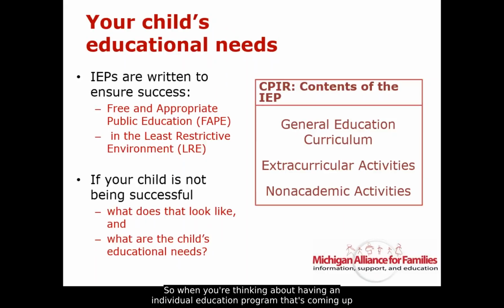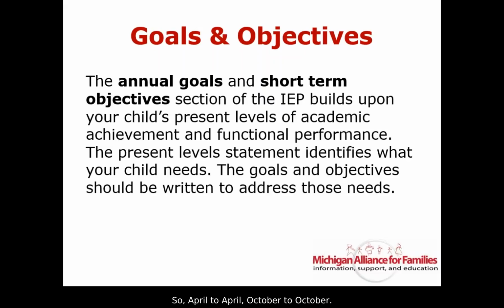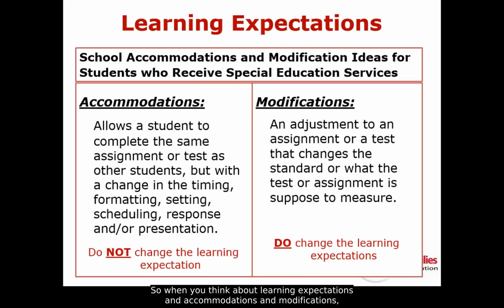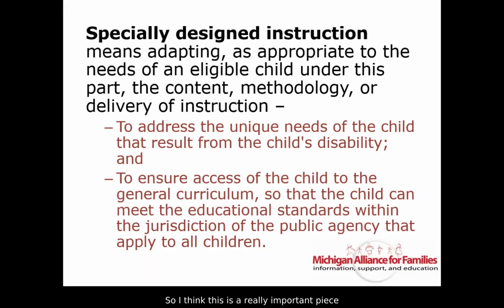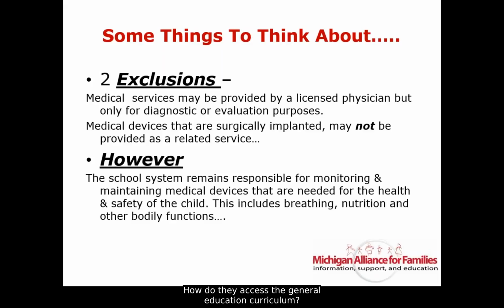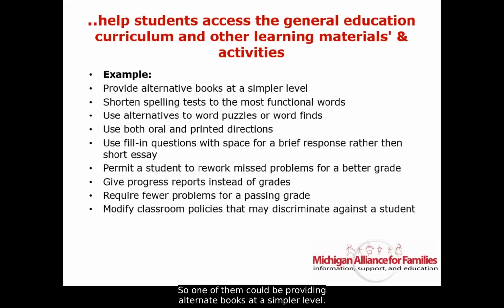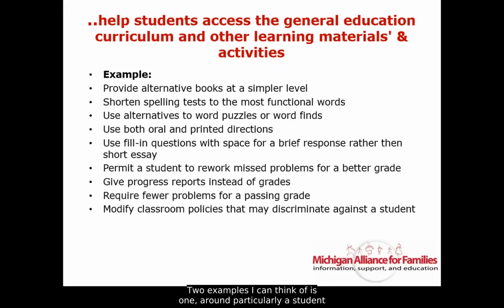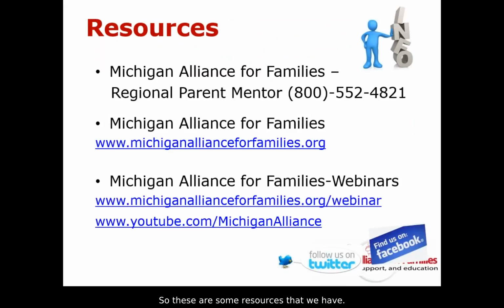IEP Supports and Services- A Michigan Alliance for Families Webinar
IEP Supports and Services with Kelly Orginski from Michigan Alliance for Families.

This webinar will discuss the variety of special education services and supports available to ensure that children with IEPs receive a free appropriate public education in the least restrictive environment.

We've partnered with experts from across the state to present "live" webinars to help answer the questions that our staff encounter most frequently. Our webinars are recorded and archived (saved) here for future viewing.